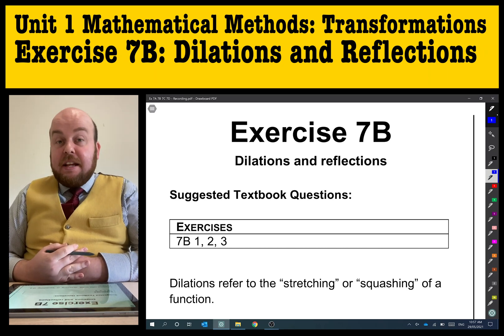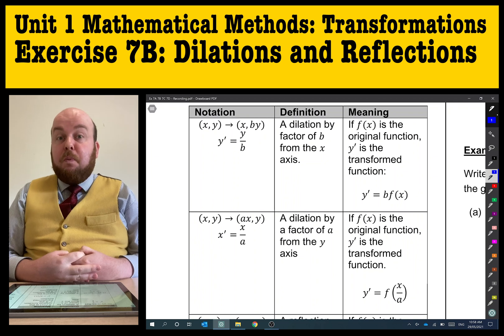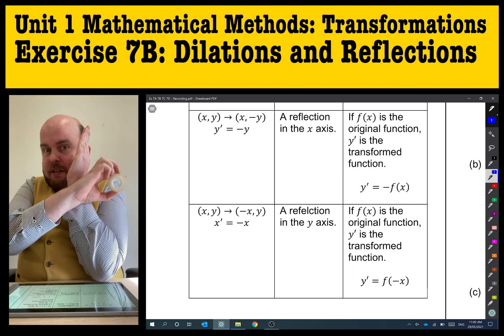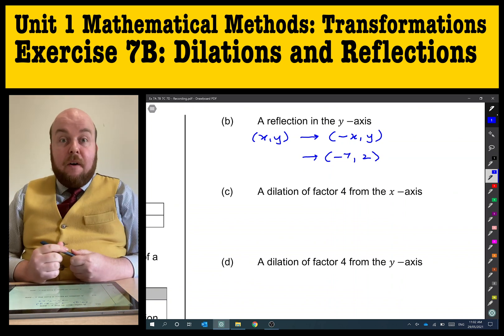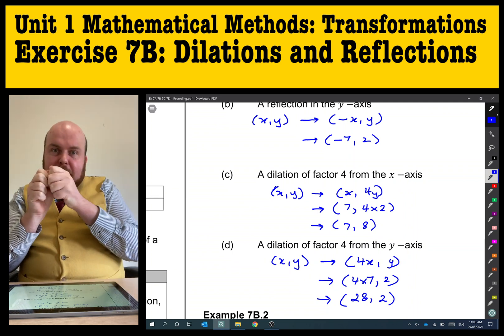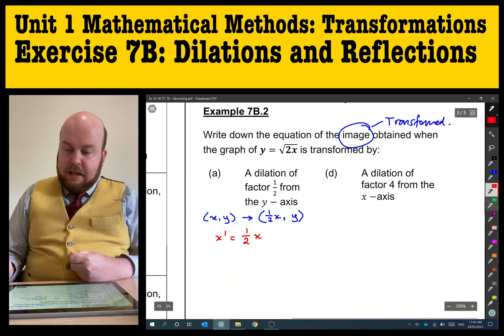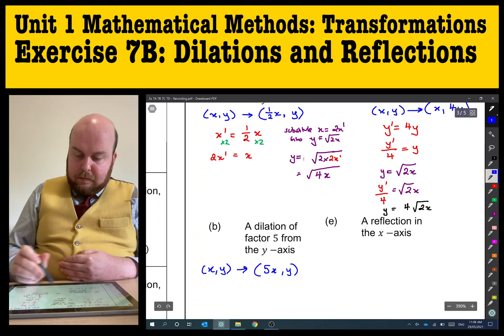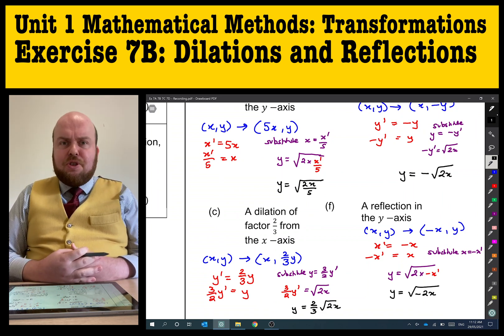Unit 1 Maths Methods: Transformations - 7B: Dilations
In this video, Mr Innes demonstrates how to apply dilations of coordinates and functions and the terminology required for the different types of dilations.